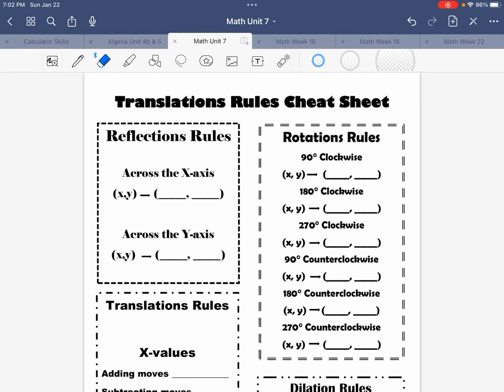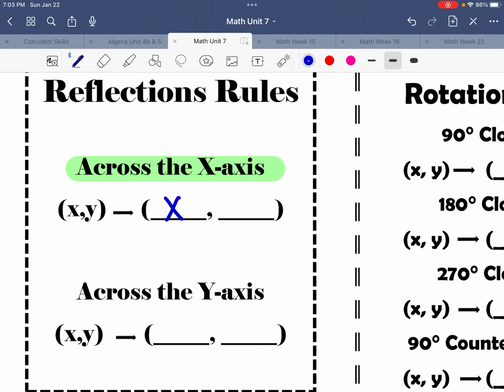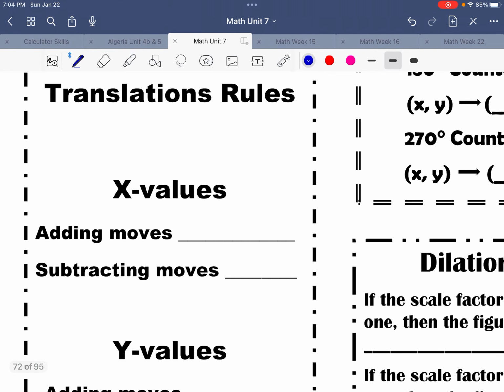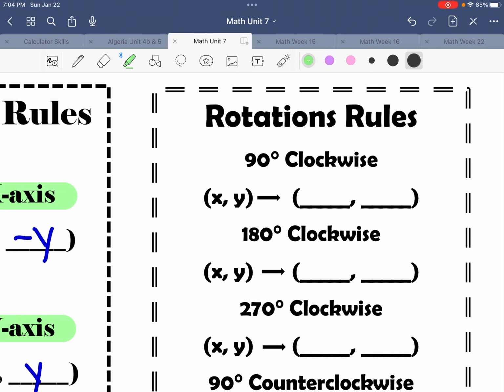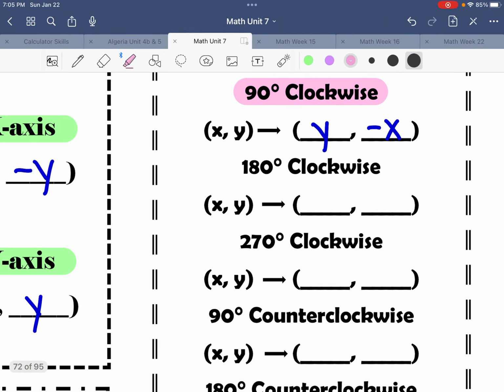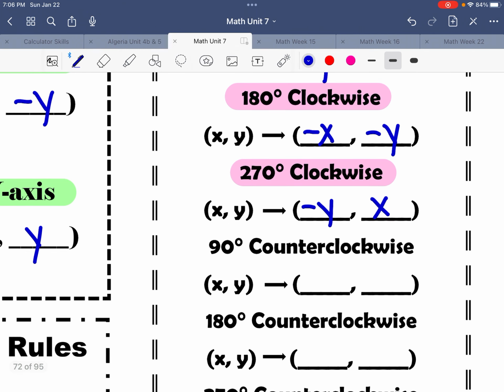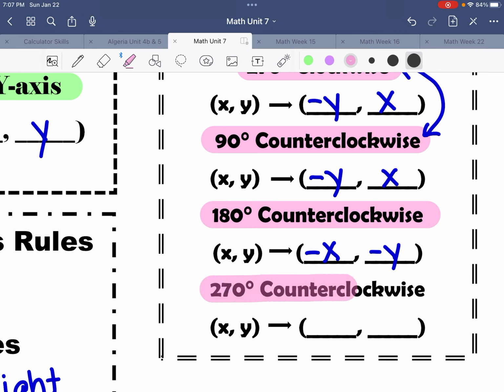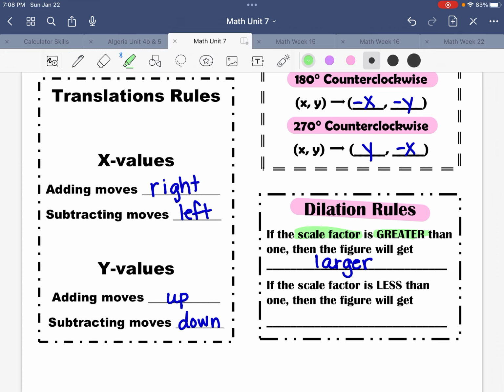Translations Cheat Sheet Video